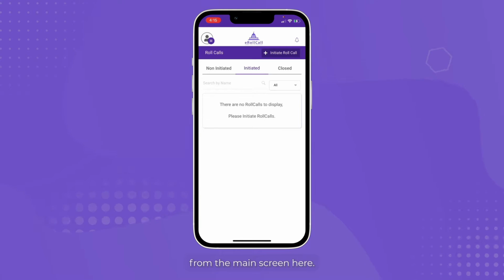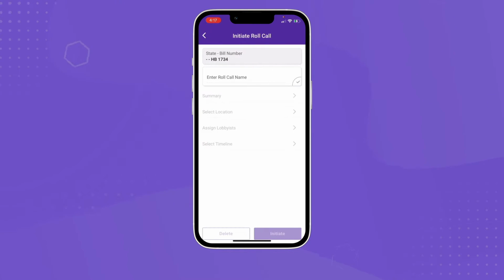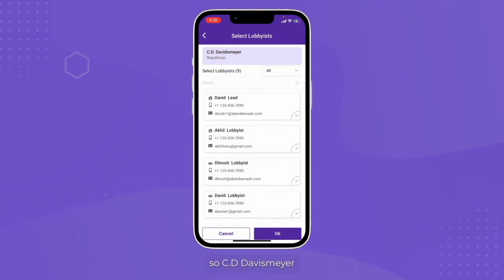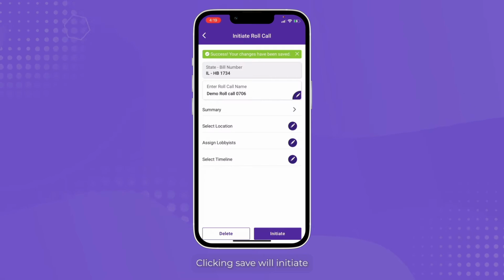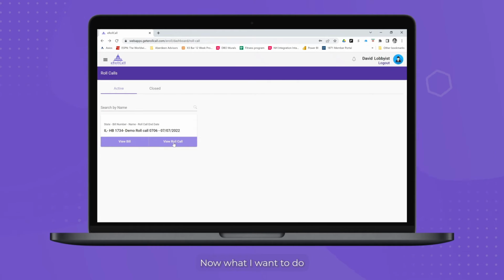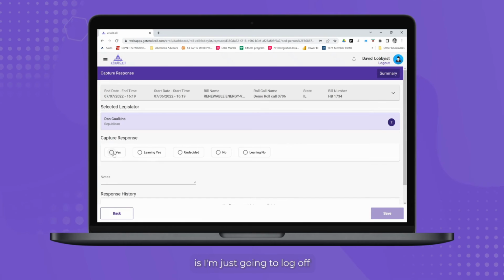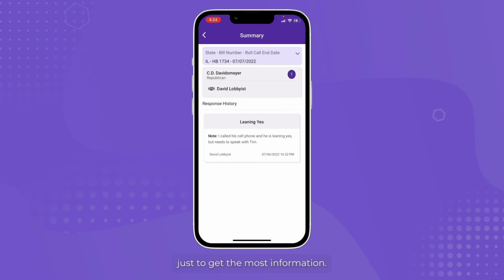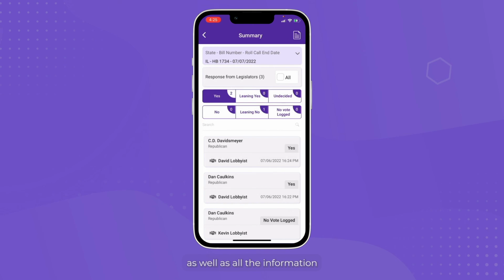eRollCall Demo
Watch Kavir and Dave take you through the eRollCall platform on mobile and web.